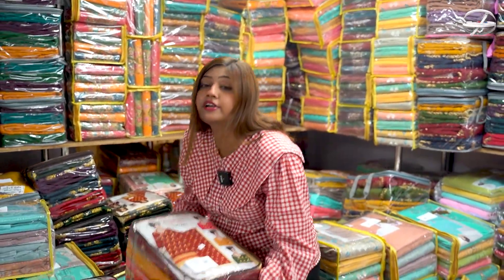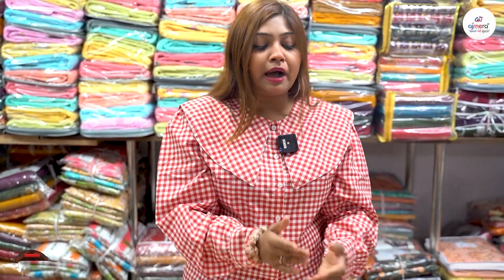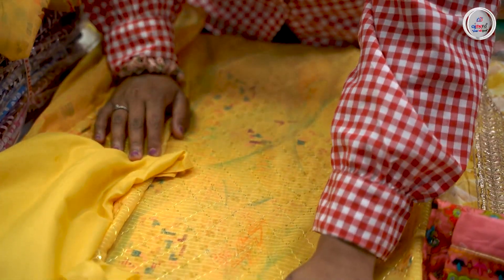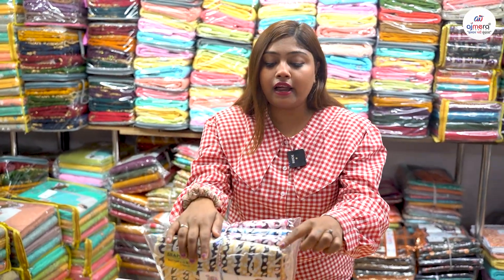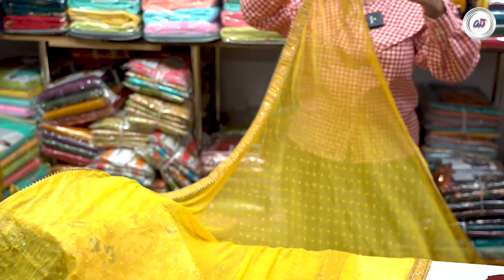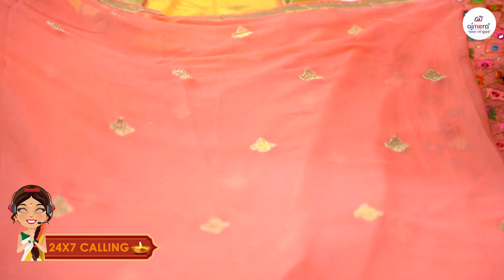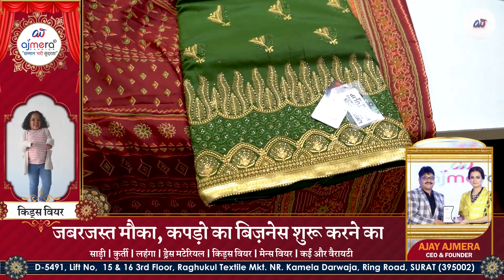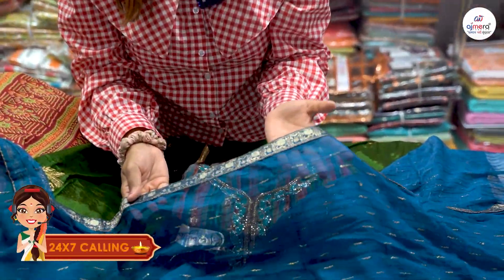आने वाले त्योहारों में बहोत बिकेंगे सूट के ये खास कलेक्शन | Womens Suits Manufacturer in Surat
Ajmera Fashion.

cotton embroidery dress material
embroidery dress material amazon
cotton embroidery dress material wholesale
embroidery dress material online
hand embroidery dress material online
parsi embroidery dress material
kashmiri embroidery dress material online
dress material online shopping
bandhani dress material online shopping
Ajmera Fashion Dress Material
three piece concept suits manufacturer
three piece concept suits collection
three piece concept dress material
heavy suits collection
heavy suits manufacturer
heavy suits ka godam
kashmiri work suits collection
handwork suits collection
anarkali suits collection
Embroidery Dress Material
suit manufacturers in surat
suit manufacturers in delhi
suit manufacturers in ahmedabad
suit manufacturer business
heavy dress design
heavy dress meesho haul
heavy dress cutting and stitching
heavy dress online shopping
heavy dress material stitching ideas
saste suit
saste suit ki market
saste suit in jalandhar
saste suit online shopping
saste suit kahan milte hain
सस्ते सूट कहां मिलते हैं
sabse saste suit kahan per milega
सबसे सस्ते सूट कहां पर मिलते हैं
दिल्ली में सबसे सस्ते सूट कहां मिलते हैं
suits business
kashmiri work dress
kashmiri work dress material wholesale
kashmiri work dress design
kashmiri suit new design
meesho heavy dress material haul
heavy dress material ahmedabad
heavy cotton dress material